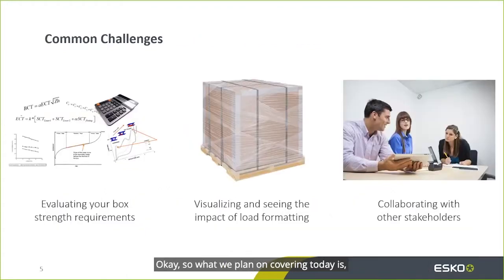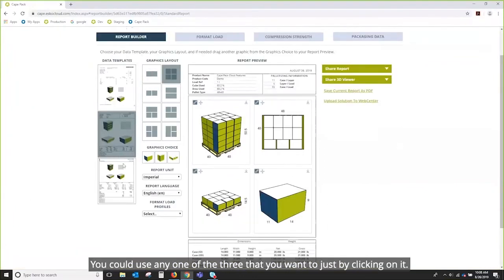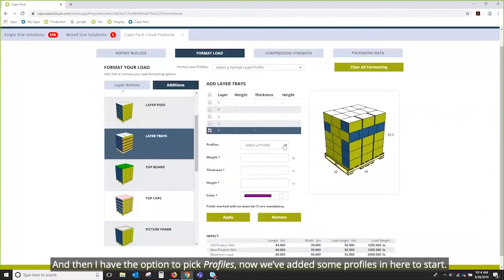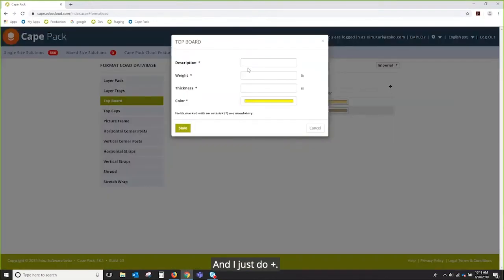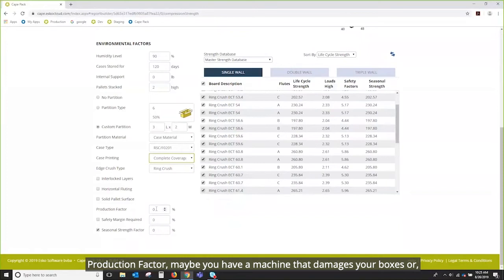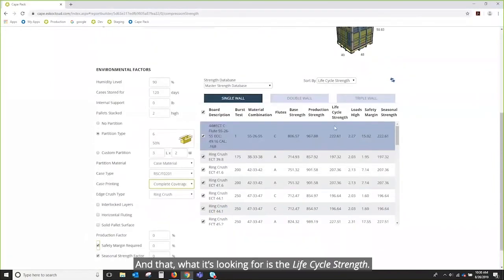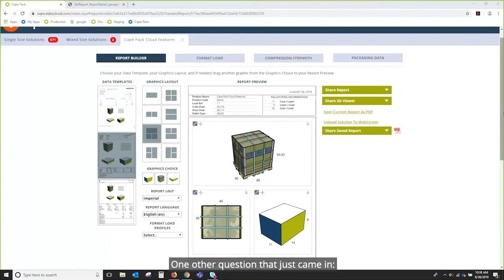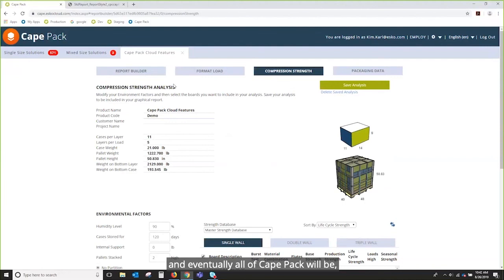Nueva Versión CAPE PACK CLOUD EN 2022 (Ingles)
Explicacion de las nuevas funcionalidades de la version CAPE PACK en la nube que estará disponible en 2022